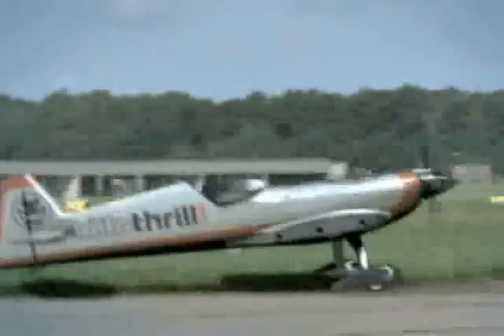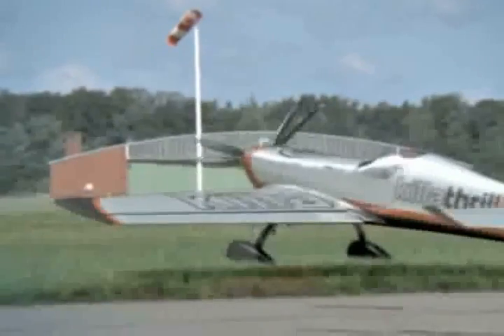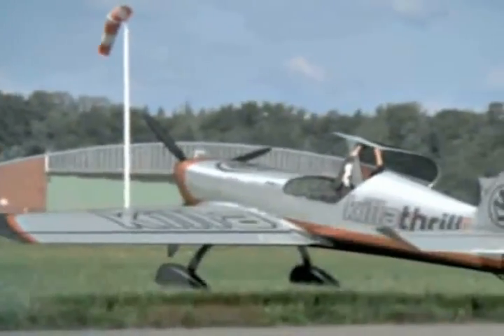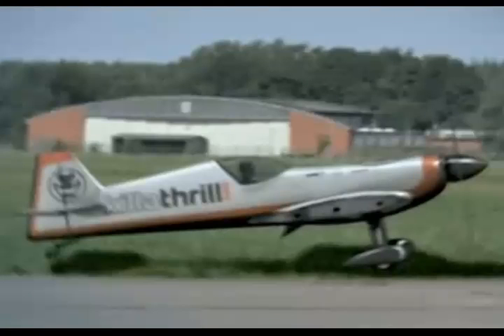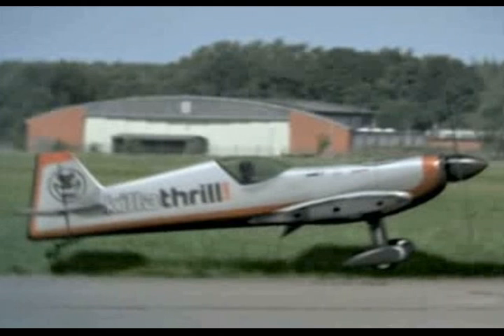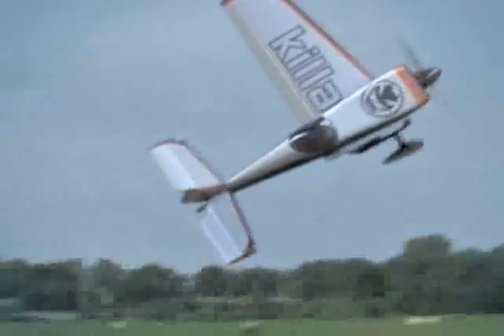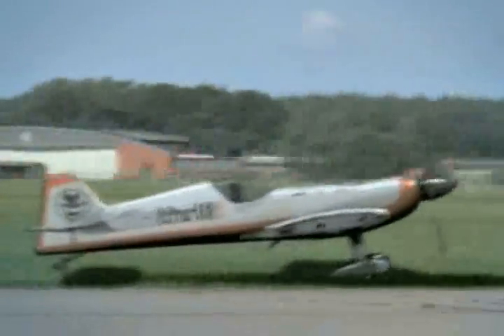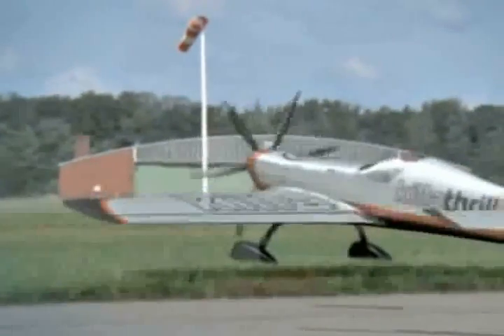The Big Hoax: Aircraft Loses Wing, Lands Safely (is not the best pilot ever)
What's wrong with this picture? Plenty.

... and if anyone's still unsure, drop us a line and we'll explain what a spar is and what it looks like inside a wing.